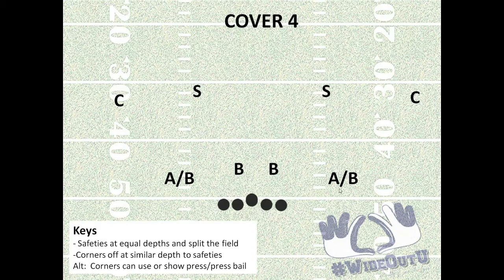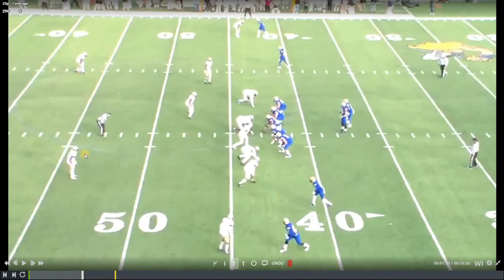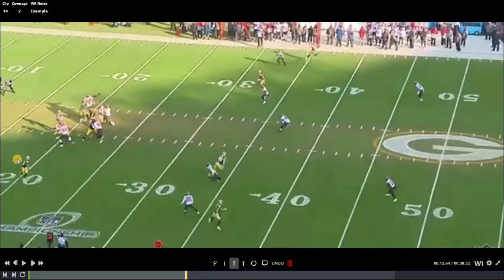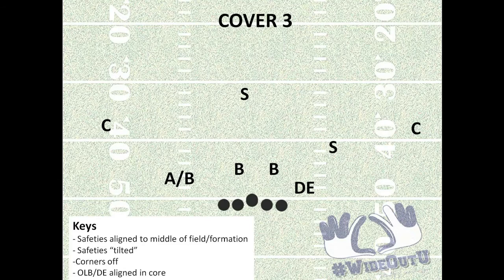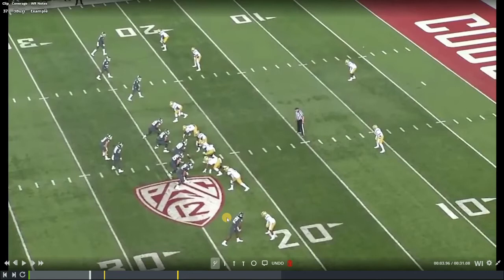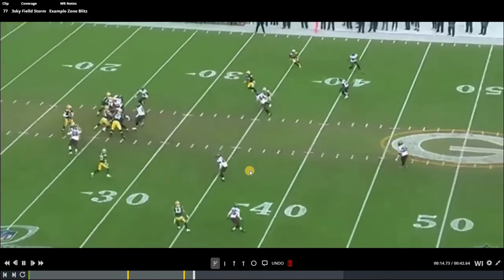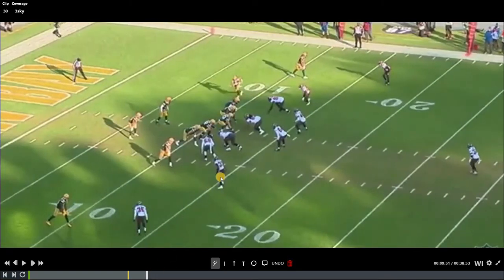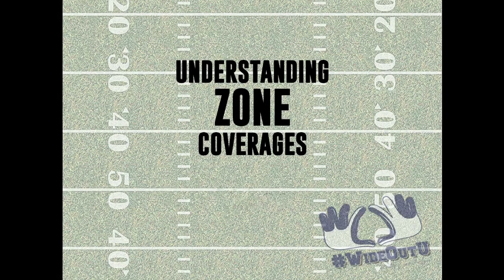Football - Understanding Basic Zone Coverages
Learn what the basic Zone Coverages are and how to recognize them pre-snap.